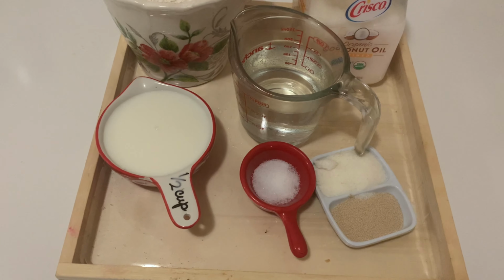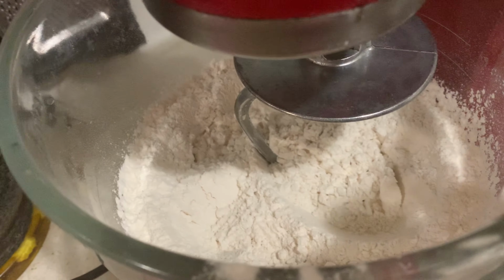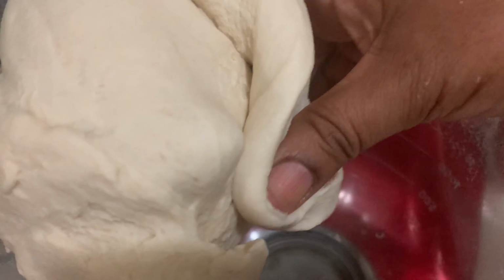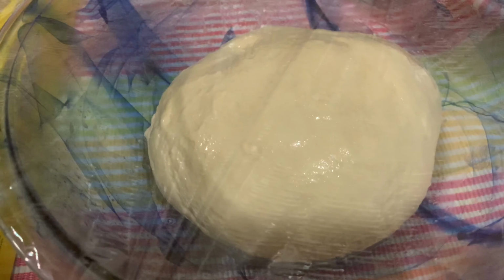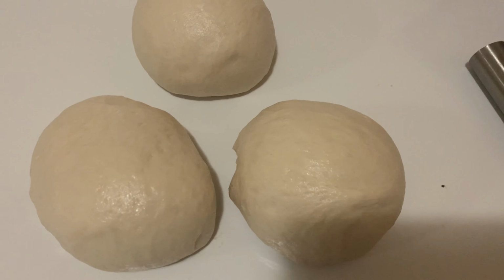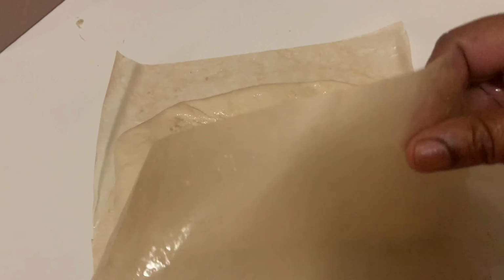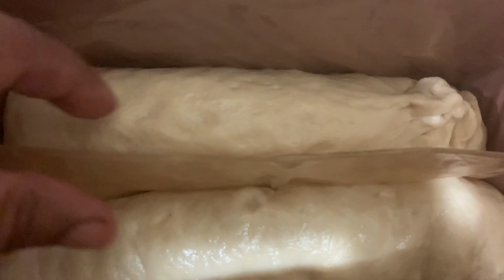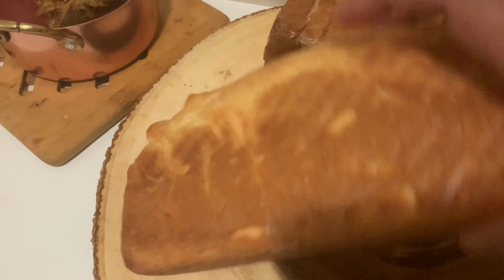SRILANKAN THETTI PAAN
LANKAN THETTI PAAN

Ingredients
4 cups All purpose flour
1 tablespoon active yeast
1  1/2 tablespoons sugar
Salt as needed
1 cup warm water
1/2 cup milk
Coconut oil for brushing

Method
In a bowl add sugar and yeast and add 1 cup of warm water mix it and leave for 5 minutes. In a large bowl or stand mixer add flour and salt and mix well add the proofed yeast and milk and knead to a soft dough and apply some oil and leave covered in a warm place for 11/2 hours to rise .

And when it’s double in size punch it down and bring it to the floured surface and divide into 3 equal . Pieces. And flatten it  like shown and brush it with coconut oil on both sides. And leave in the loaf pan to proof for another 10 minutes and bake in preheated oven 350 F for 35 to 40 minutes. Remove from oven and separate the paan and bake it again  in a flat tray for 10-15 minutes or till golden color. Serve with pol Sambol.